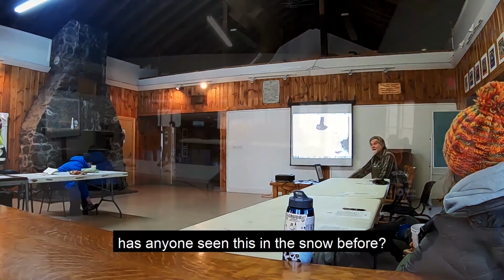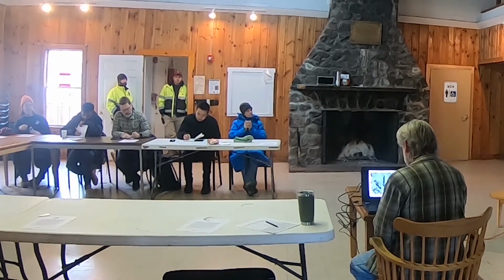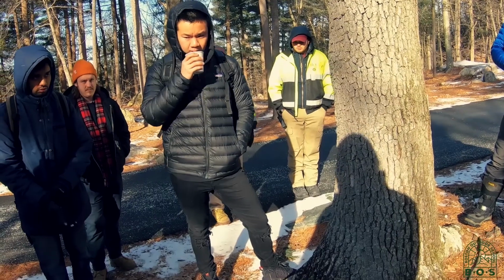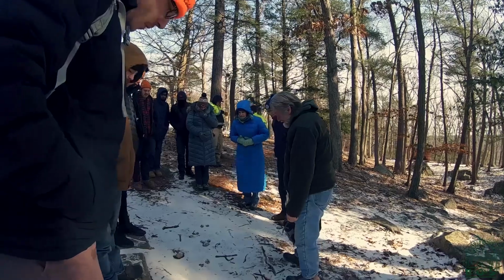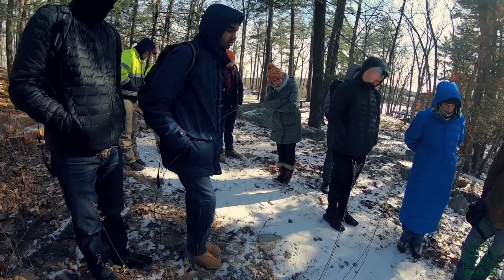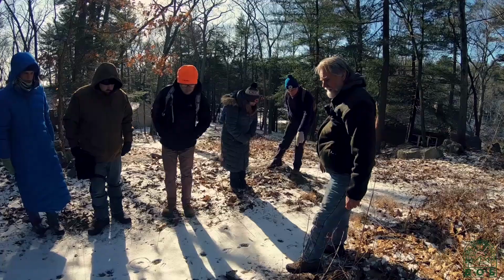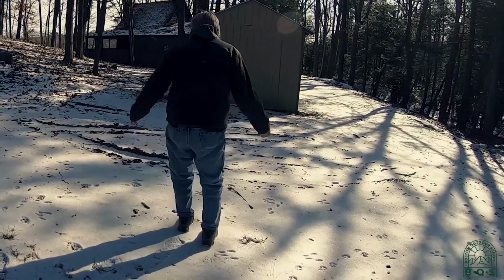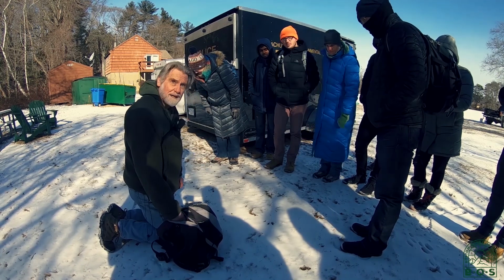Introduction To Tracking with Bob Metcalfe - Full Length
Experienced naturalist and tracker Bob Metcalfe will lead the group on a winter tracking hike. Bob will begin with a short presentation followed by an educational hike. Bob will share his insights into the secret world of woodland animals through the messages written in their tracks. Participants will leave with tracking tips to understand the movement of animals through the forest.